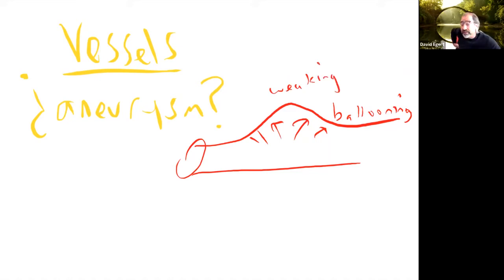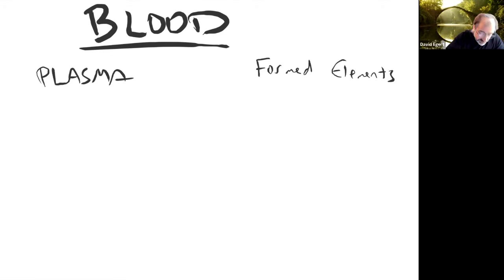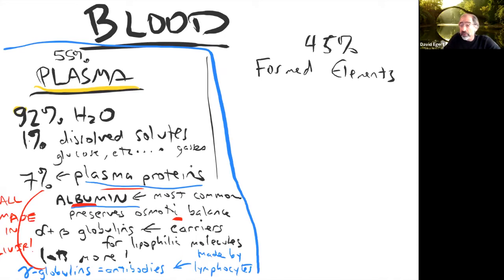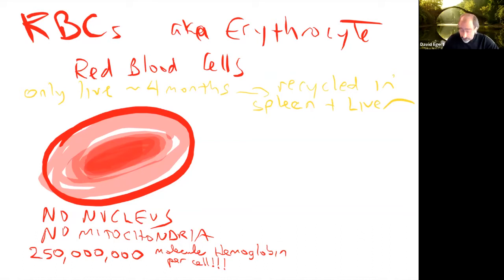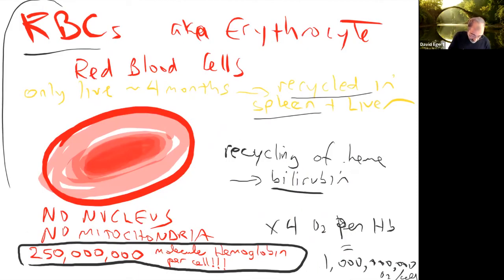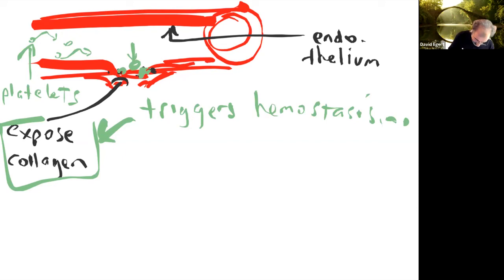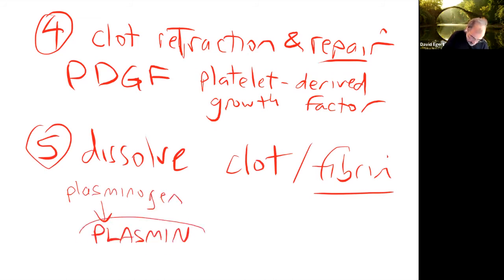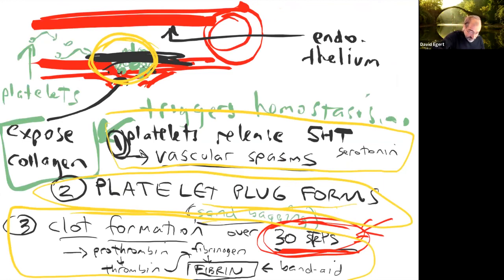Human Physiology Lecture (Part 3) - 20 April 2021 - Cardiovascular Concludes - Blood, Hemostasis